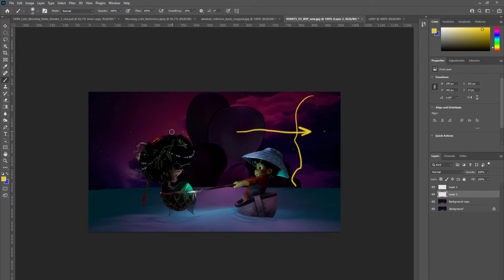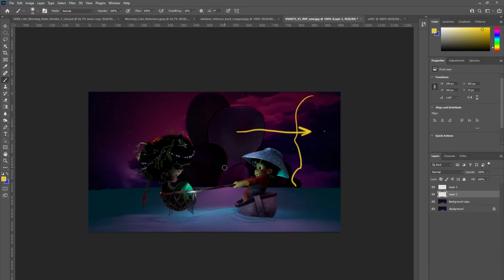Academy of Animated Art - Lighting Critique with Quan Tran May 10th 2022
Quan is back with another round of lighting critique. In this episode, he will break down a couple of still images submitted by our students. Tune in and enjoy!

Highlights

0:18 - Erin's Submission
9:25 - XVArts's Submission